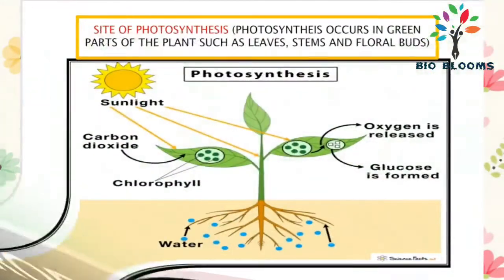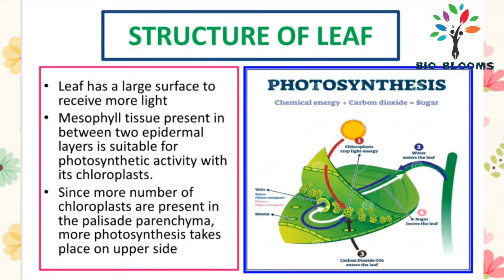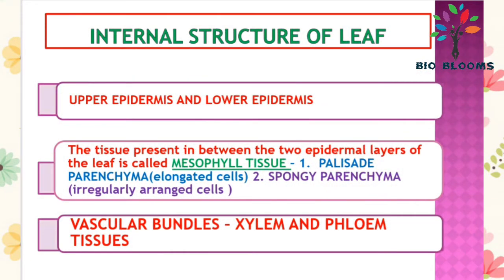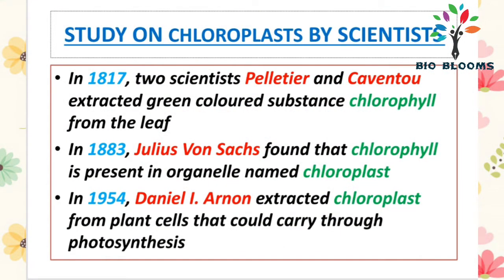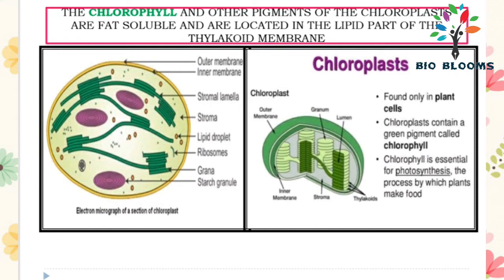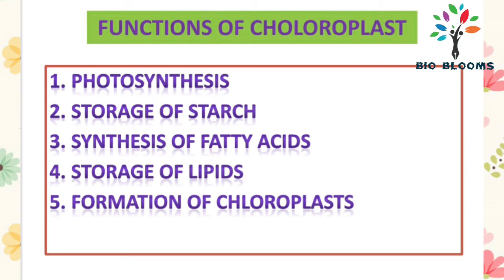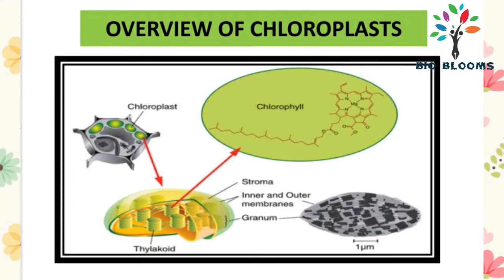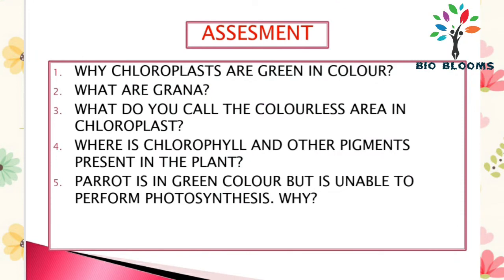Structure of chloroplast in English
Hello students
NOTE:👍use earphones for more clarity in my voice.👍
In this video I clearly explained about chloroplast in an understandable way .if you have any doubt ask it in the comment section.  And also I explained about nutrition and photosynthesis.if you didn't see those videos go and check it in my channel and also I am giving you link in the description box